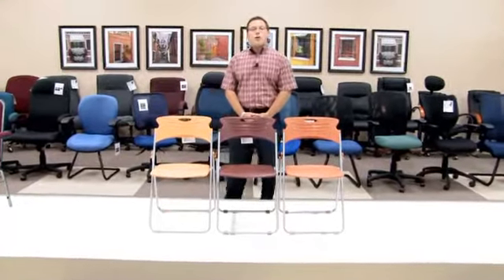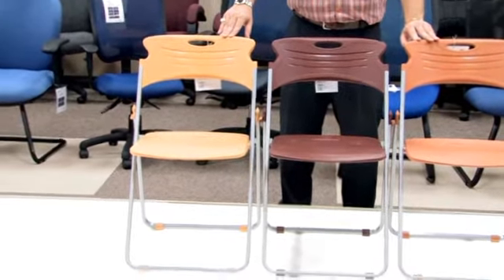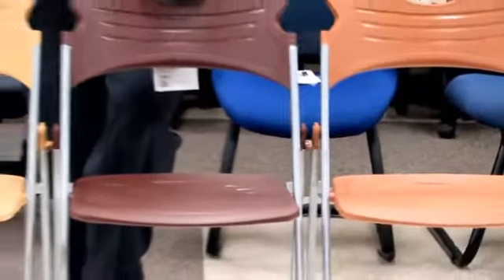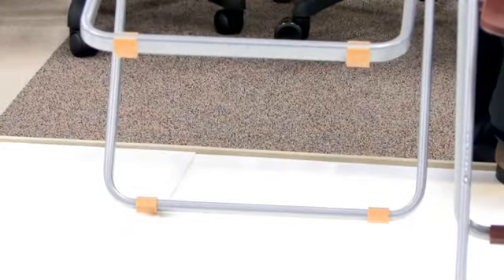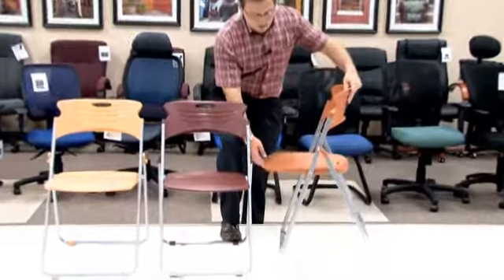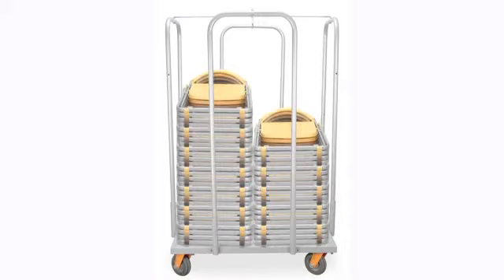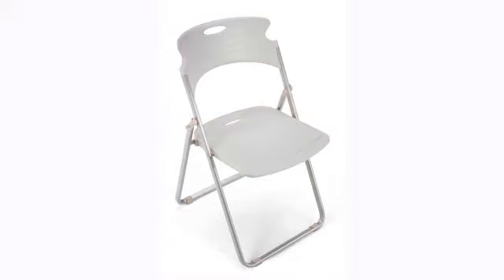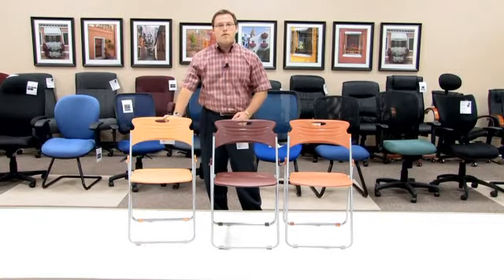OfficeChairsToday.com - Video on OFM model 303 Chair That Folds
Greenguard Certified
Folds for easy storage to 19" x 3.75" x 37" dimensions
8 gauge steel frame
Polypropylene plastic seat and back
Built in ganging brackets
Built in carry handles
Lightweight for easy mobility
Order in multiples of 4 chairs
Carton size/weight is for a set of 4 chairs
250 lbs. weight capacity
Colors match our LT series multi-purpose table finishes